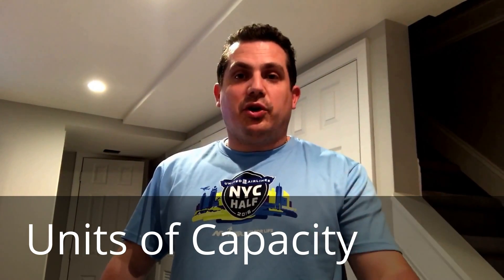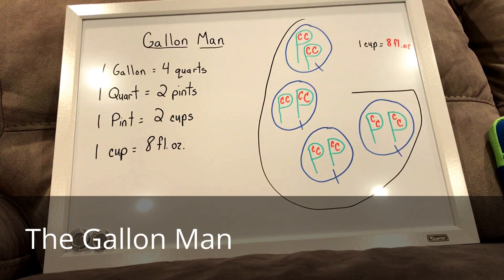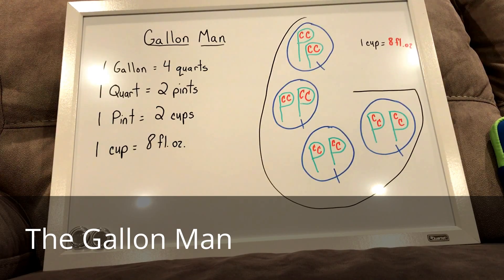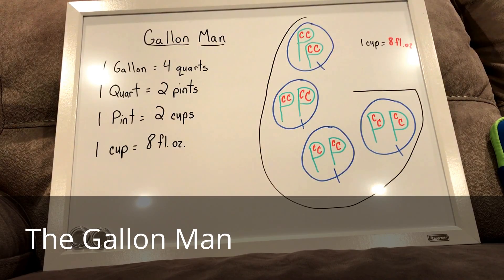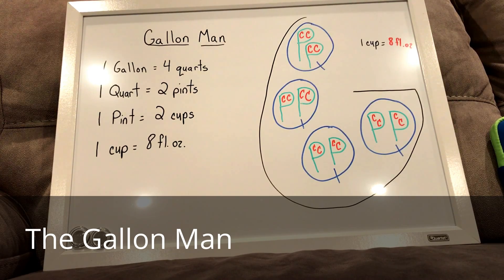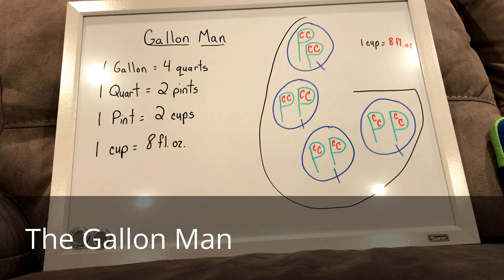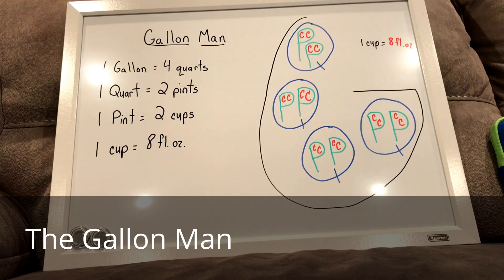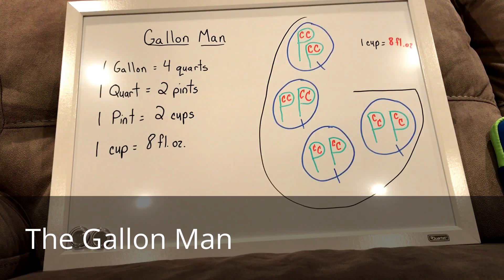The Gallon Man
How to learn the units of capacity conversions.